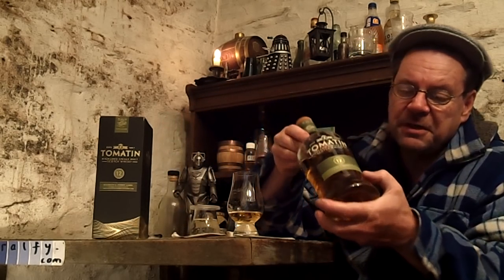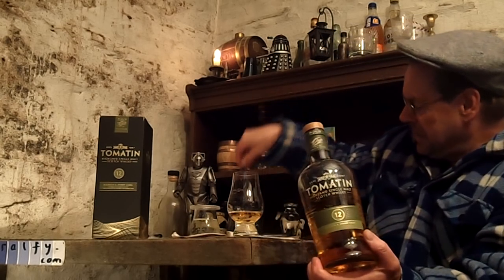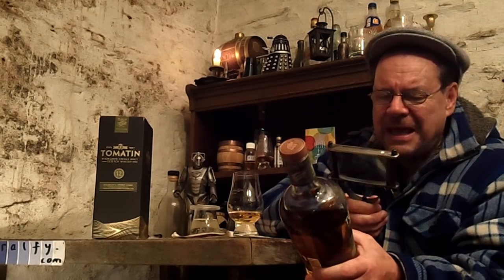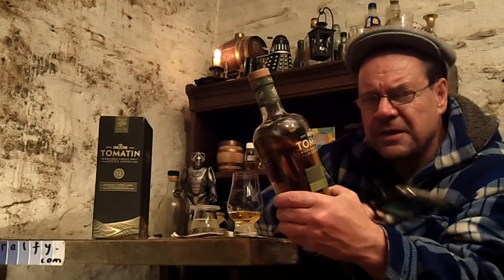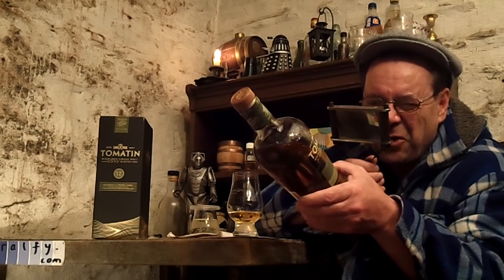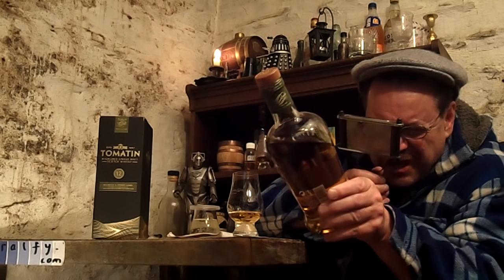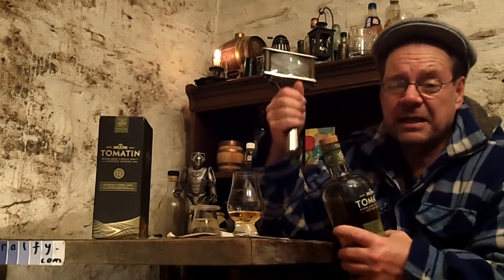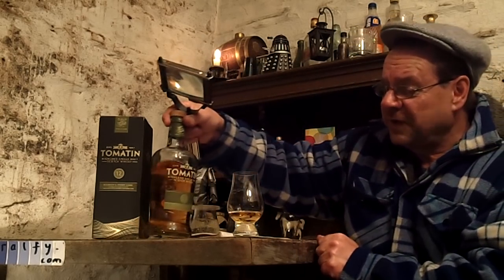ralfy review 656 - Tomatin 12yo @43%vol (bourbon & sherry cask)